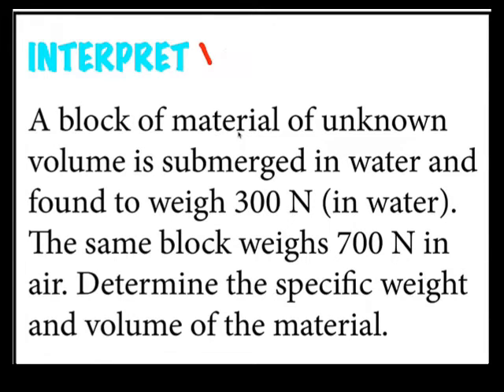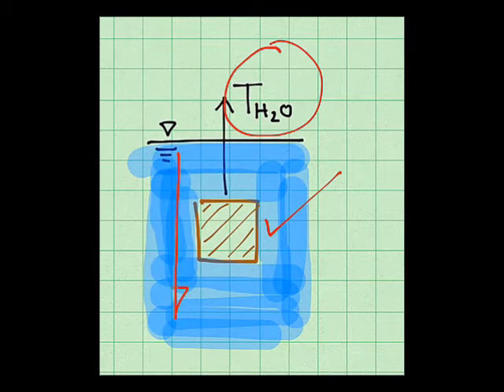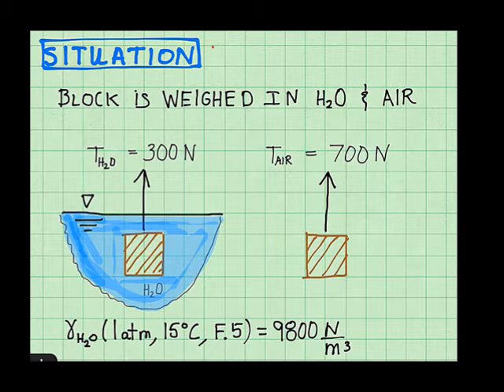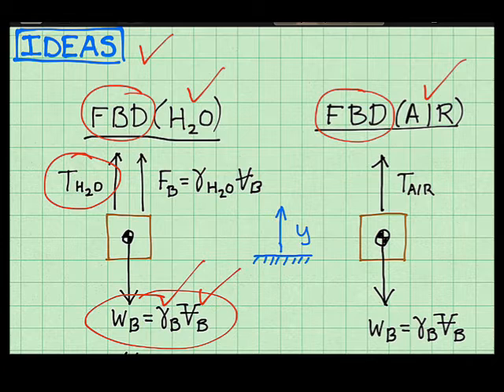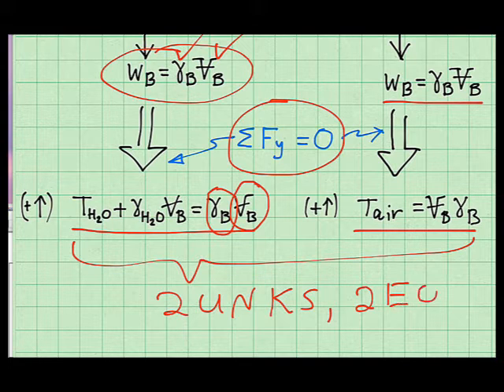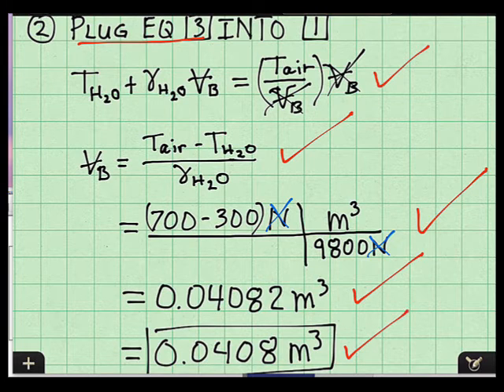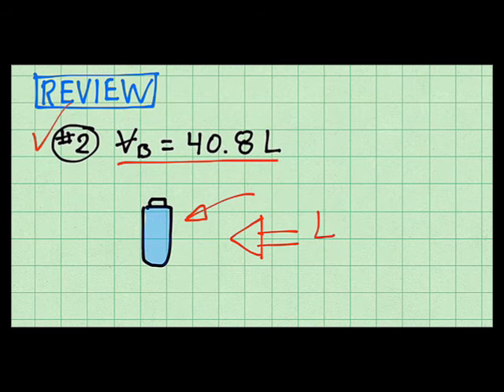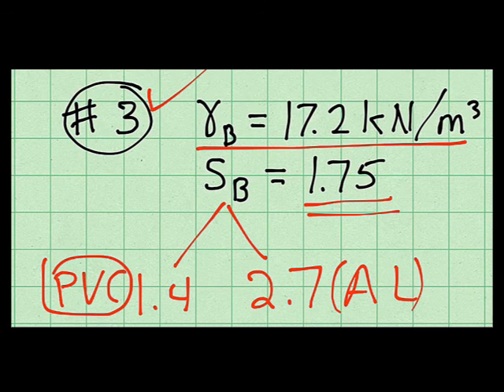Example: Buoyancy of a Block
This example involves finding the characteristics of a block. The weight of the block in air and the weight in water is specified.